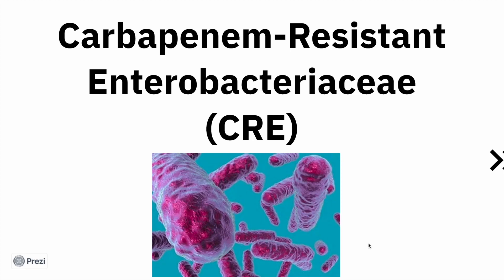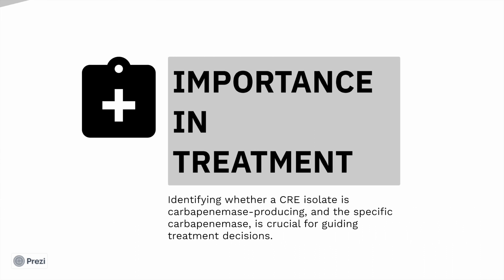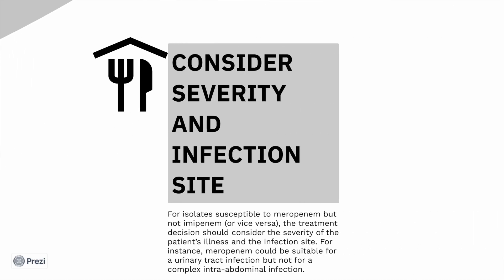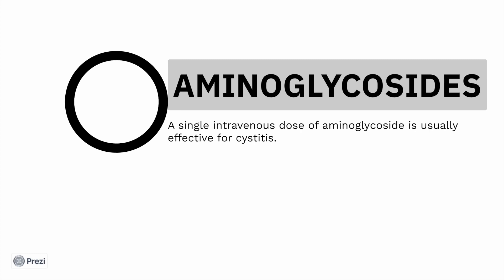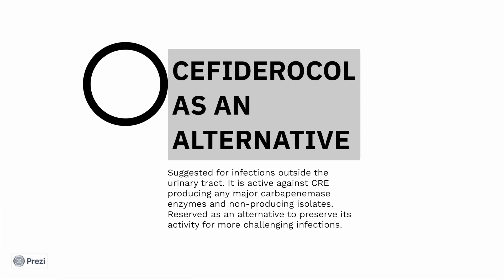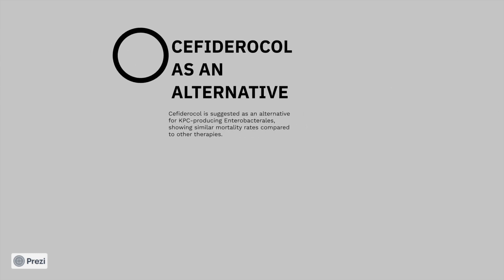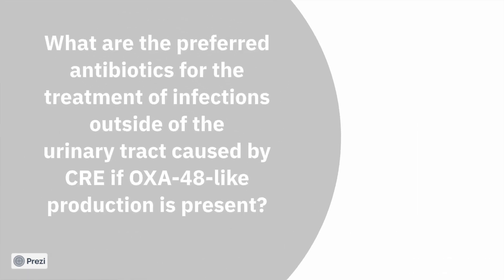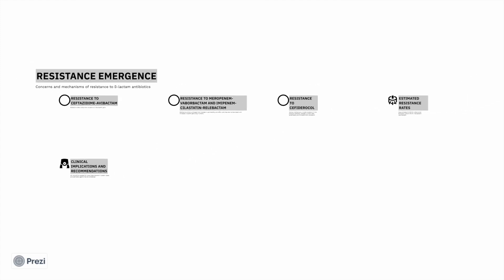Carbapenem-Resistant Enterobacterales: IDSA Guidelines